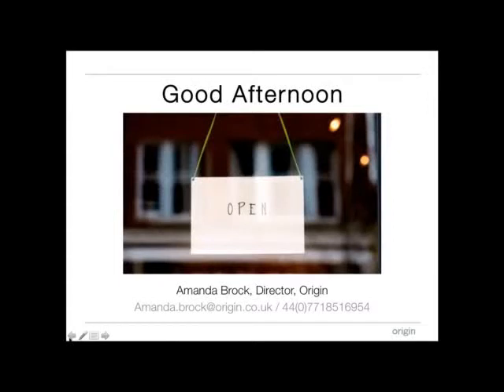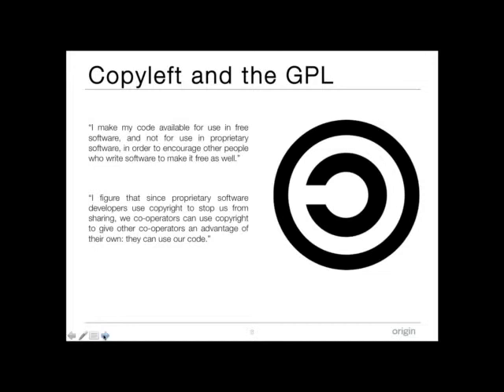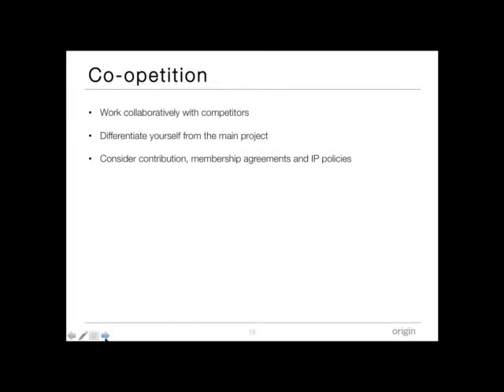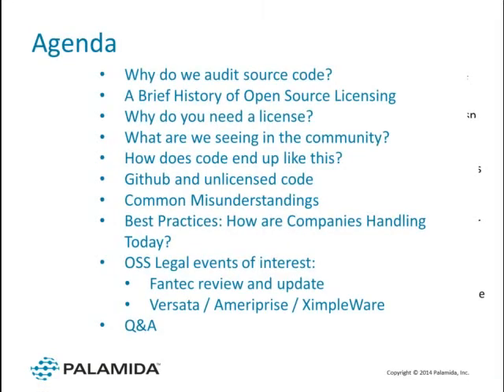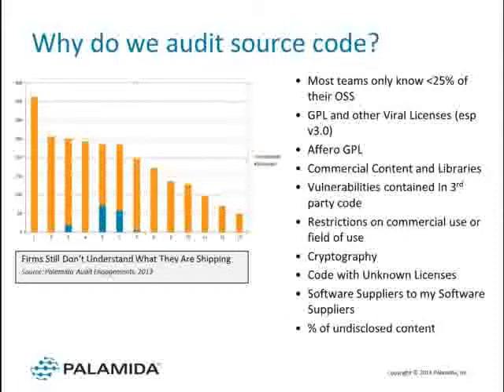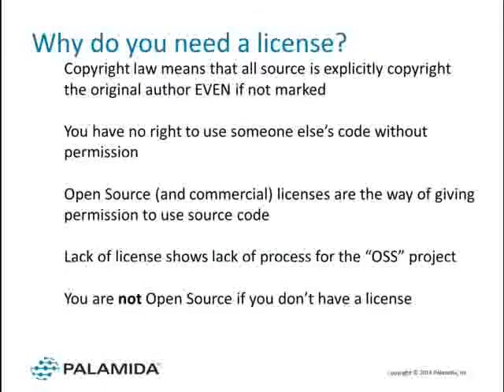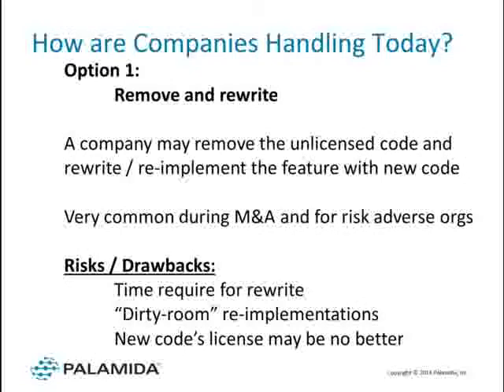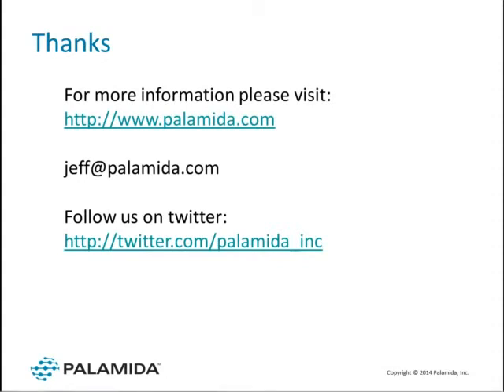5 Key steps to Securing your IP in the OS Tornado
Join Amanda Brock, Director, Origin Ltd., and Jeff Luszcz, Founder & VP of Services, Palamida for a discussion about securing your intellectual property in the Open Source Tornado.